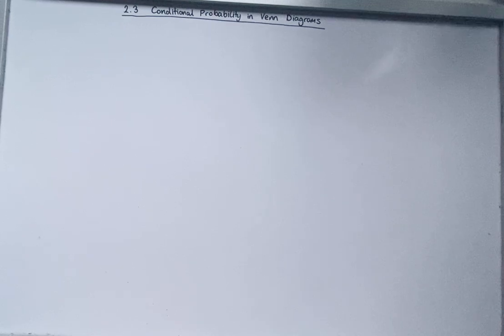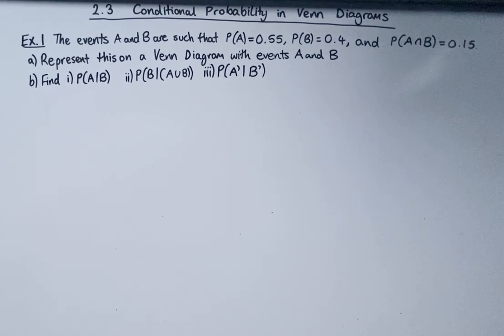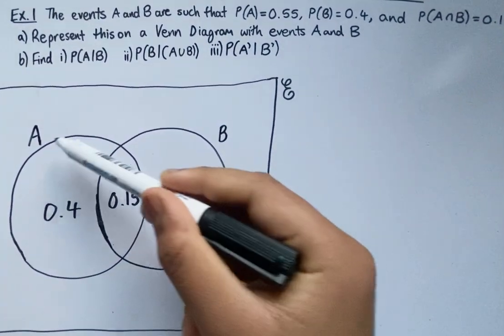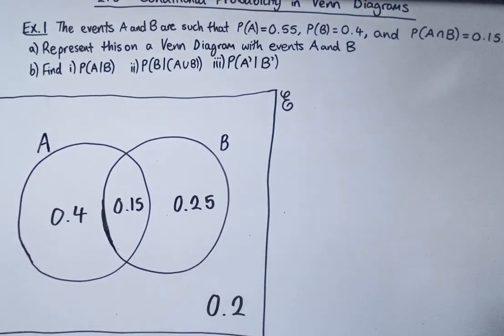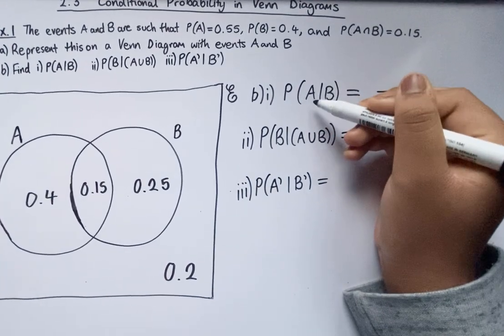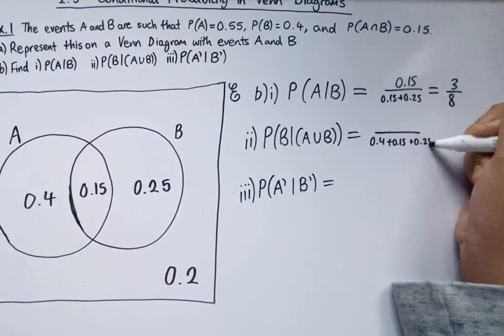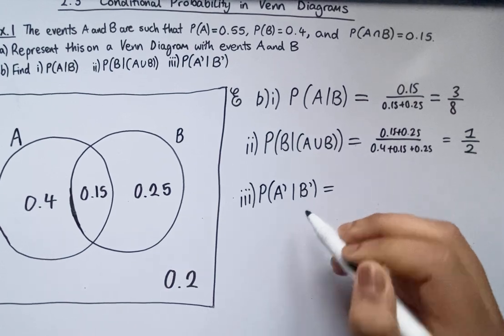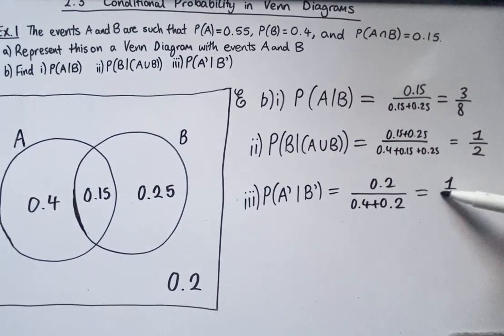2.3 Conditional Probability in Venn Diagrams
Lesson 2.3 Conditional Probability in Venn Diagrams of the Edexcel A Level Maths - Statistics Year 2 course.